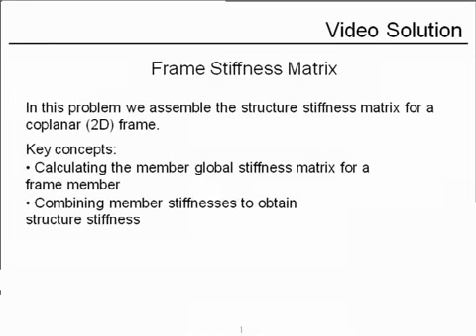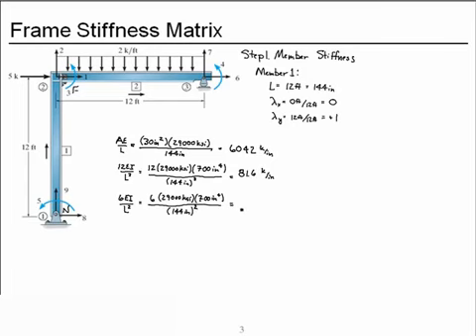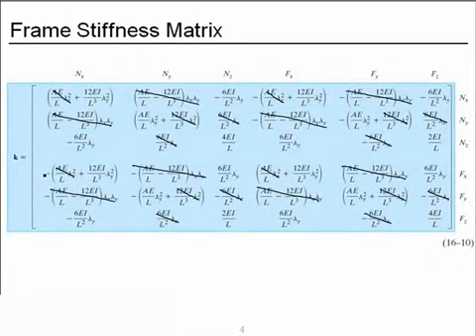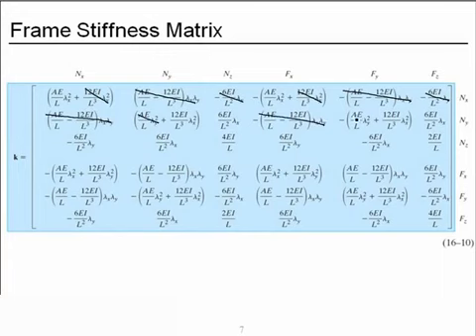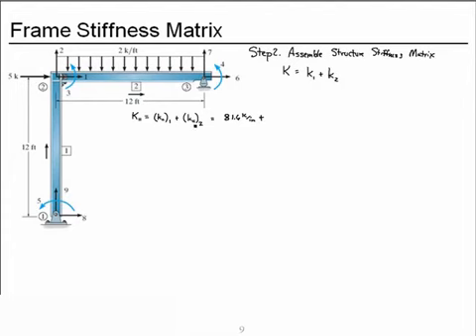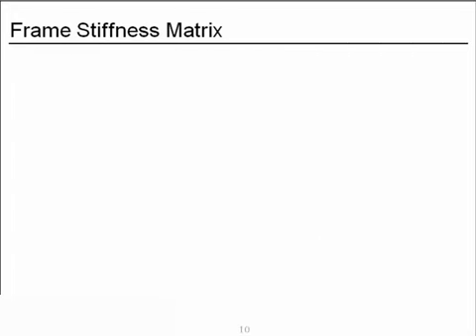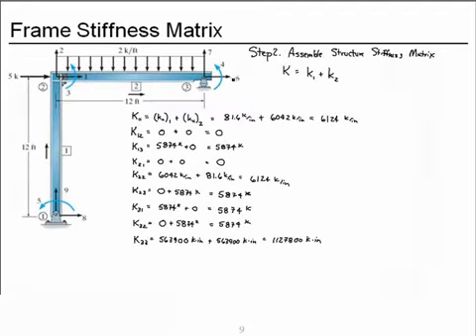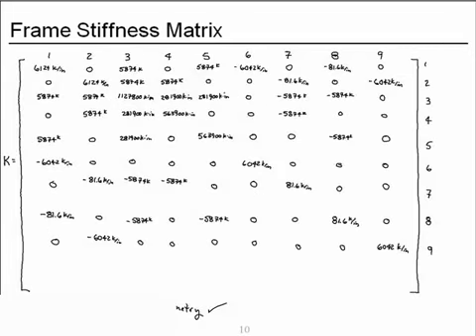Stiffness Method for frame Example 2